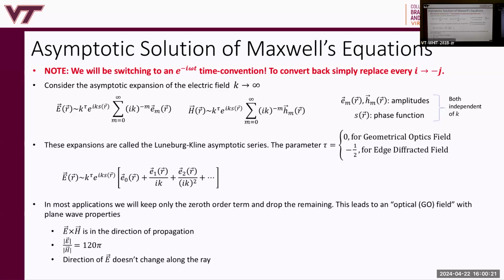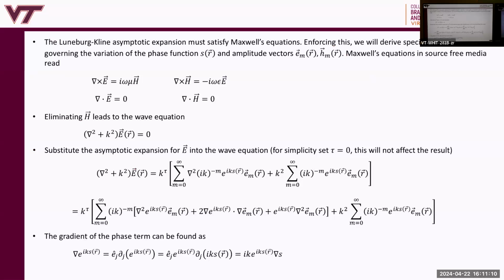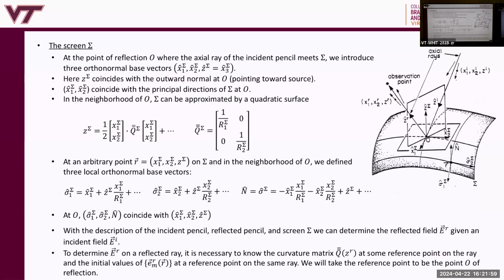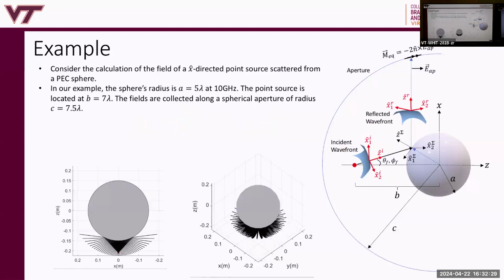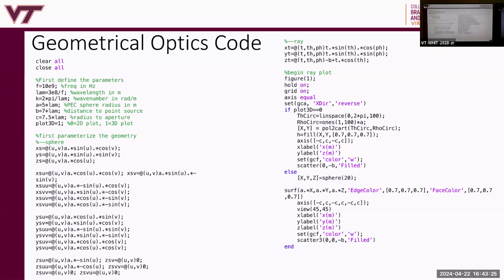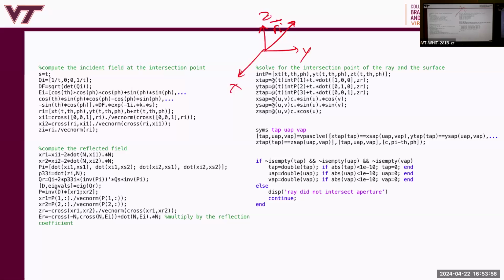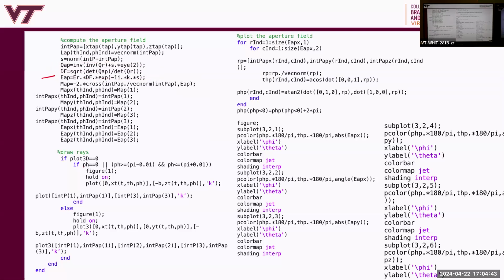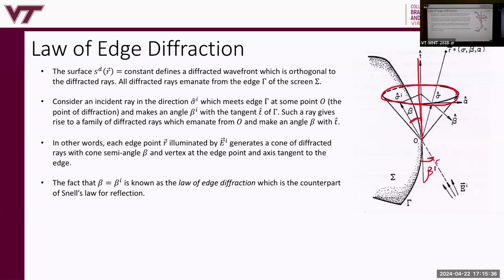Lecture24 GO Program for Point Source Scattering From Sphere, Intro to GTD